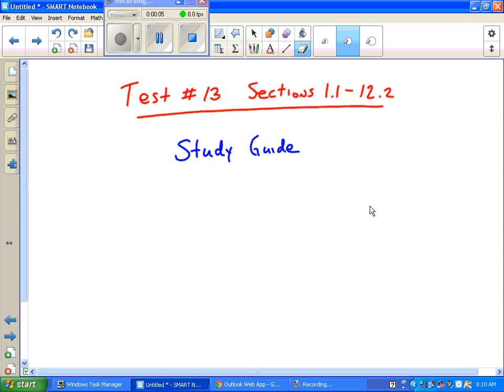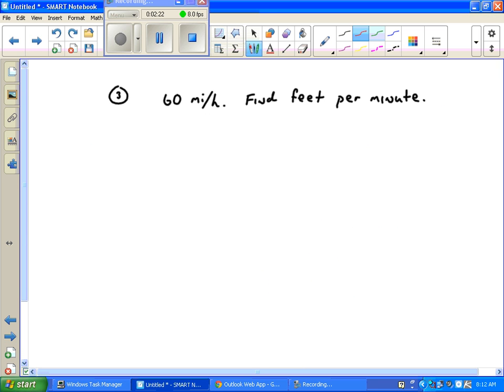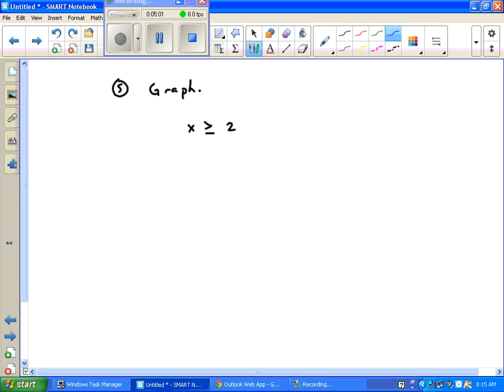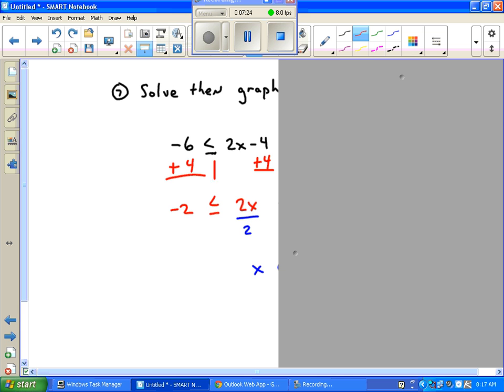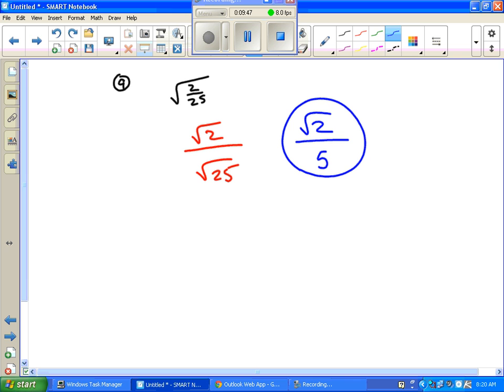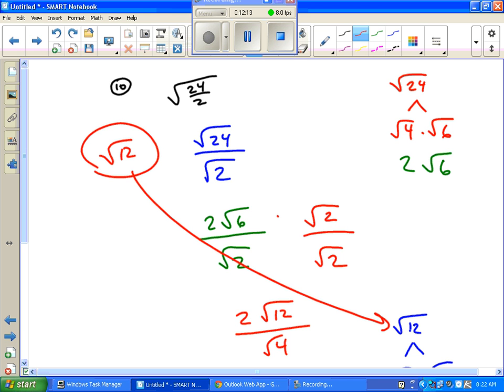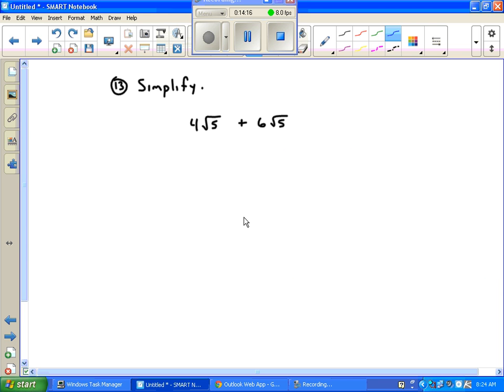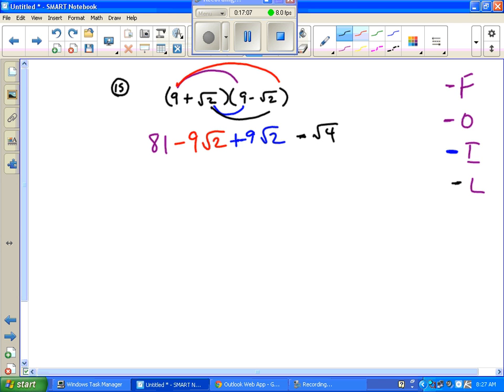Test #13 Study Guide part 1